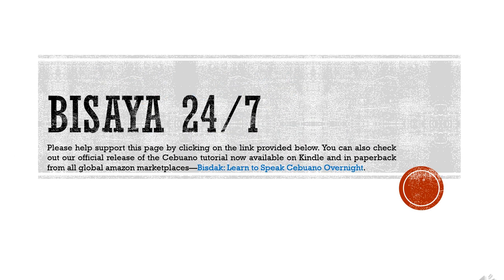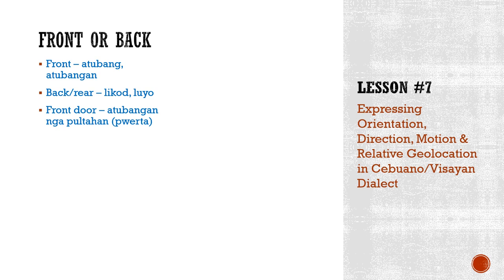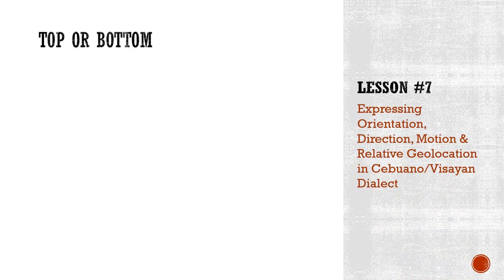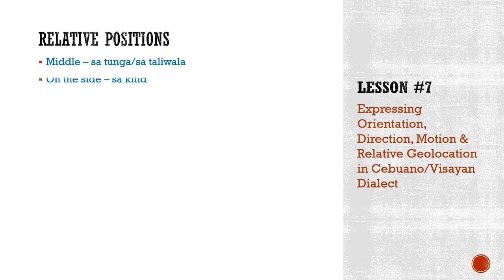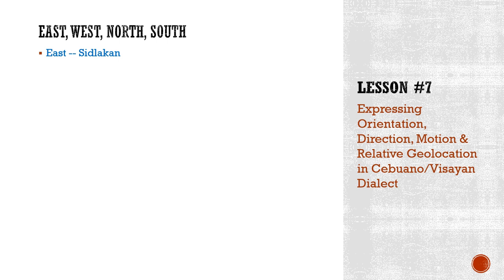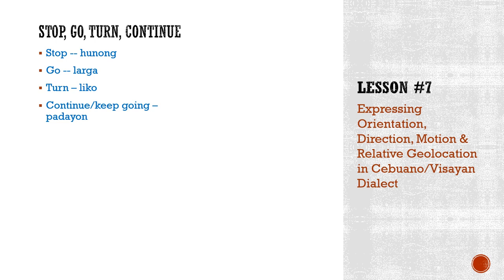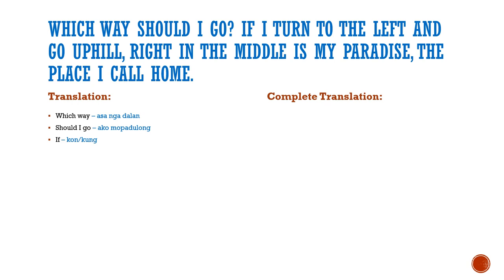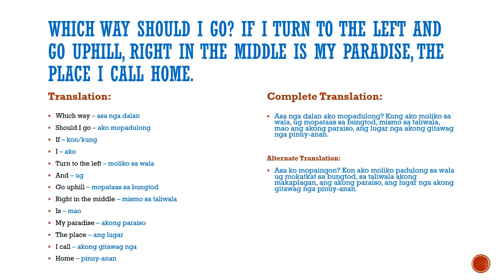Bisaya 247 Lesson 7 - How To Say Left/Right, Up/Down, Front/Back, In/Out, And The Directions EWNS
This tutorial covers the topic about basic directions, relative position and the basic East/West/North/South translation of the English language to its Cebuano/Visayan equivalent.  This tutorial is especially useful for people on the go who want to explore the islands and would somehow, here and now, ask the locals for directions or relative location, or placement of objects as such relative to a point.  By the end of this lesson, the learner would have found a better grasp of how to say LEFT or RIGHT, UP or DOWN, FRONT or BACK, INSIDE or OUTSIDE and many more in the Cebuano and/or Visayan dialect.